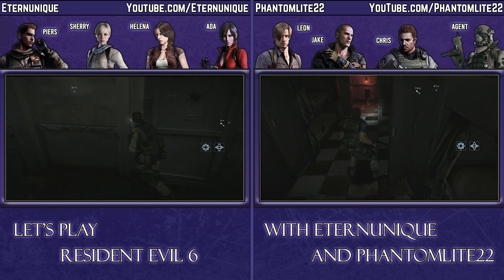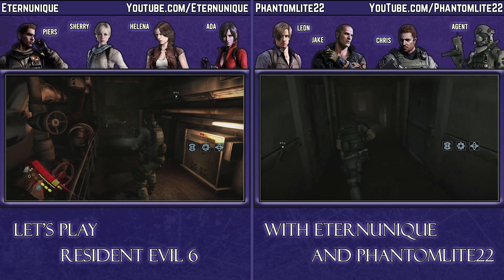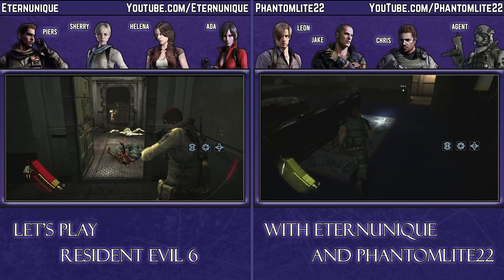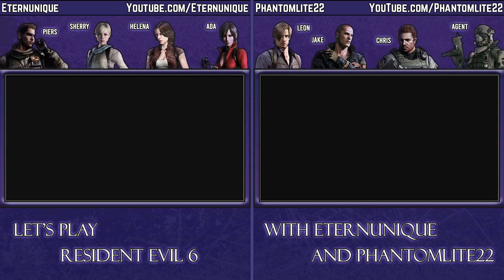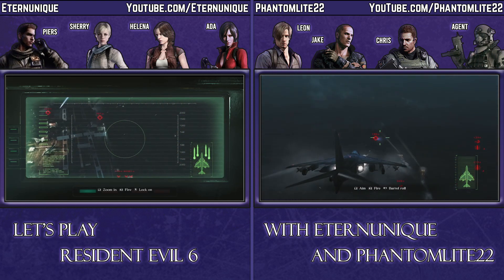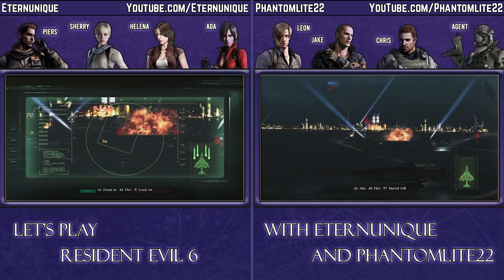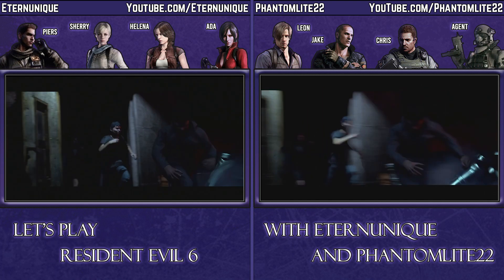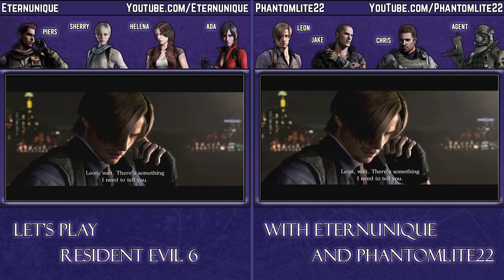Lets play resident evil 6 co-op (ft eternunique) Chris's campain ch 4 (part 28)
Big shoutout to my friend eternunique for this awsome coop lets play, she gave me permission to upload this game on my channel as well.